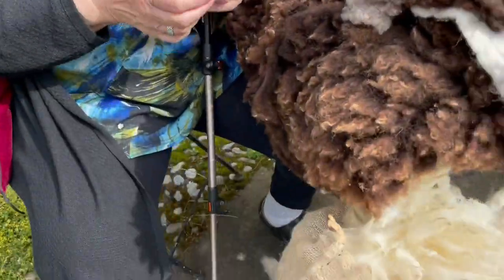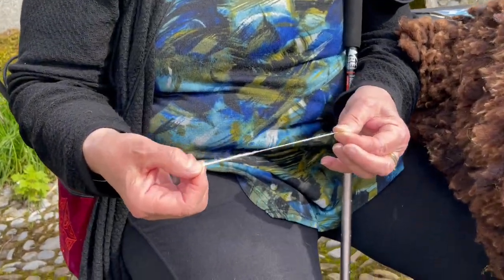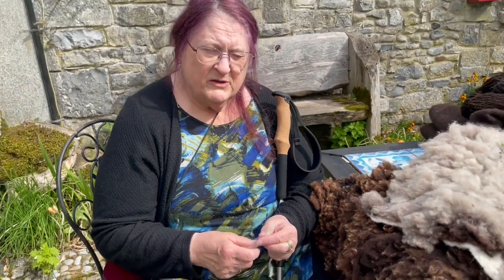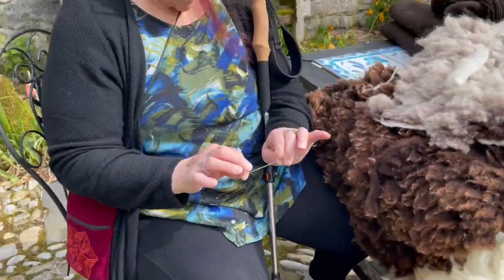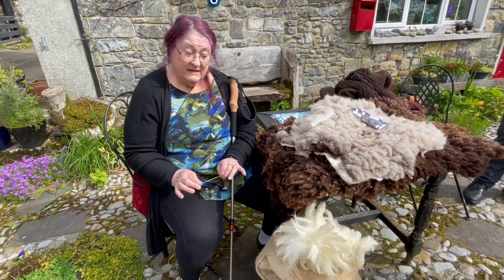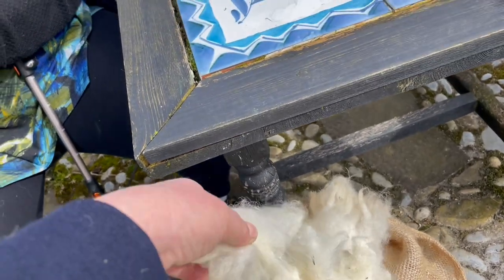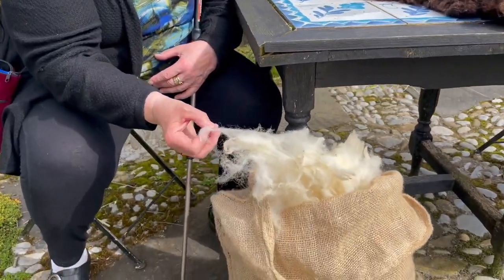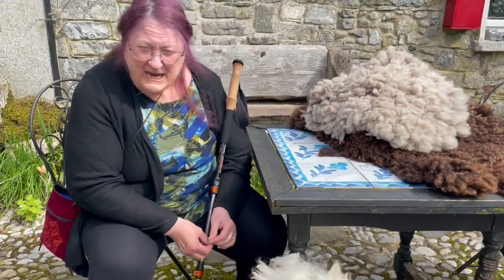Experienced woolcrafter Mary-Anne’s first impressions of raw Cladior fleece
Mary-Anne and her husband Ed Sinclair visited from Washington State.
She used to be a Shetland sheep breeder. She still spins, felts and weaves with wool and has also taught others all these skills. This is her first impressions of a raw fleece of wool from the rare Irish breed of sheep called Cladior.
On 1st of July 2023 in the Connemara National Park is going to have an all day event. This will include a celebration of preservation of Cladoir Cladach sheep. This now rare native Irish breed of sheep that was once found throughout Connemara and nearly went extinct in recent years.
They have very fine wool.
To celebrate the importance of the wool for the regeneration of the breed, hand shearing of Cladior Cladach sheep will take place, wool processed and hand knitted garment by end of day.